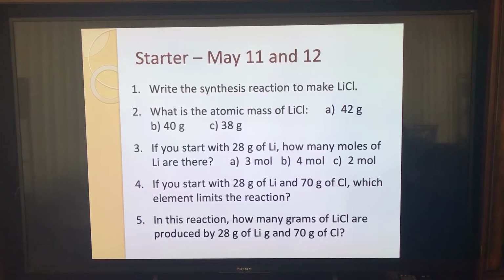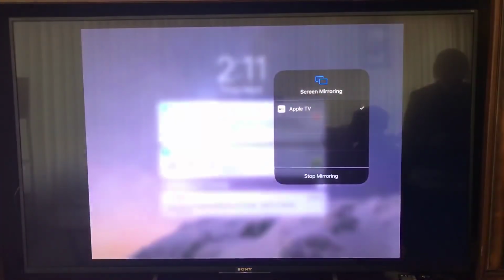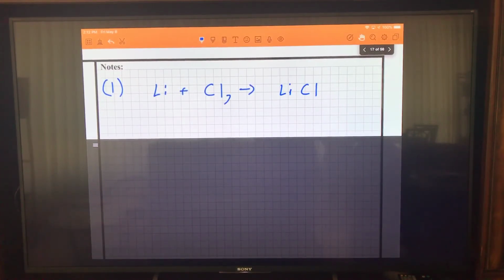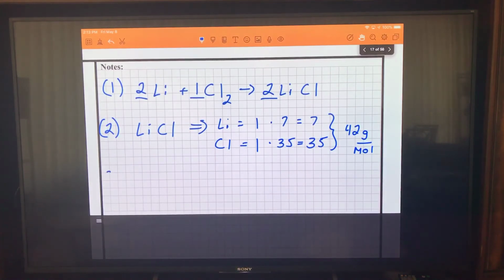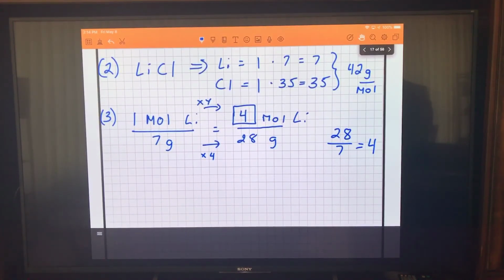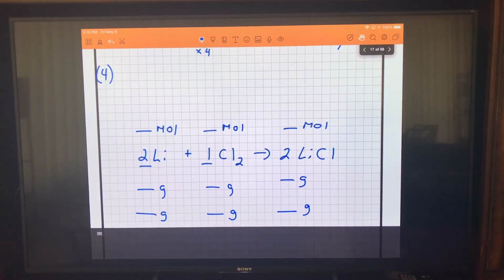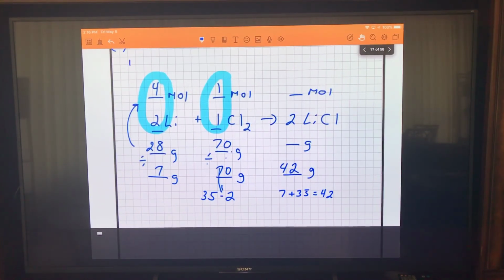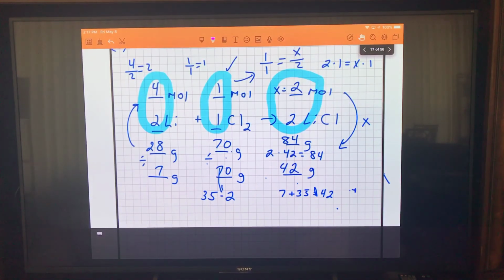May 11 Starter Answers